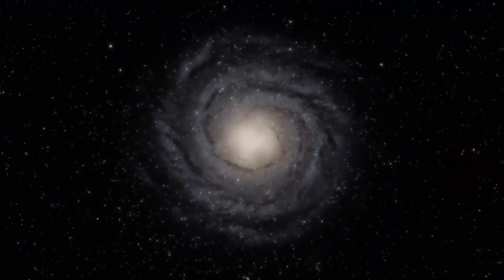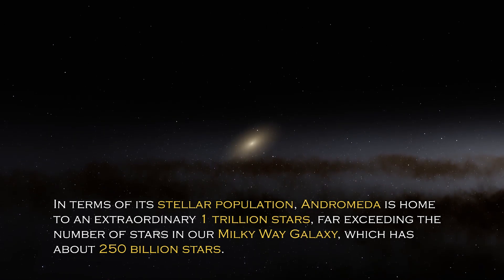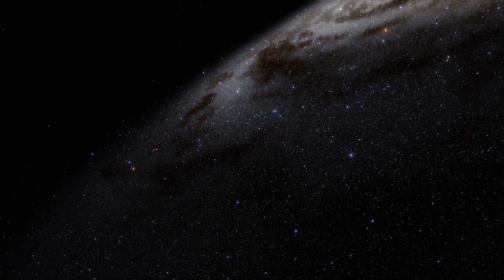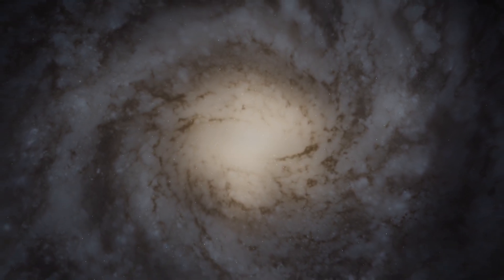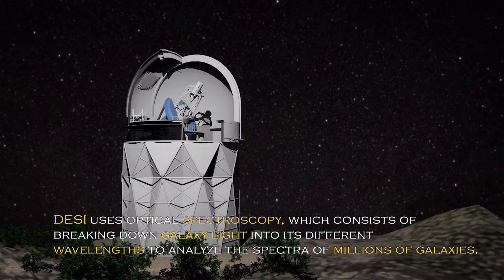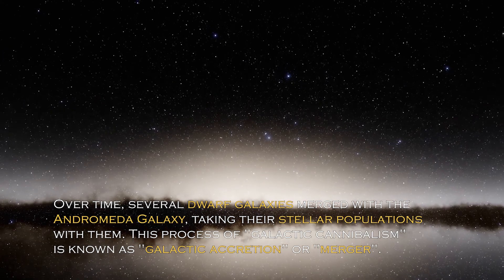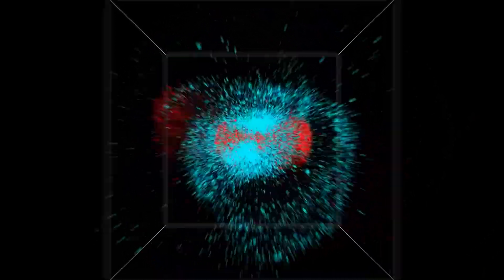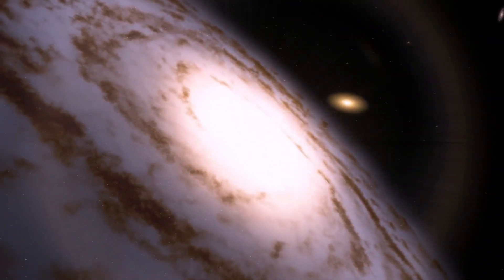Michio Kaku: “Webb Telescope Just Received a Signal From The Andromeda Galaxy & It's TERRIFYING”